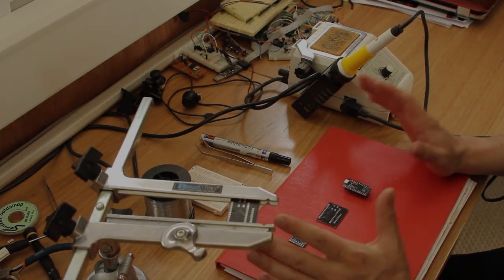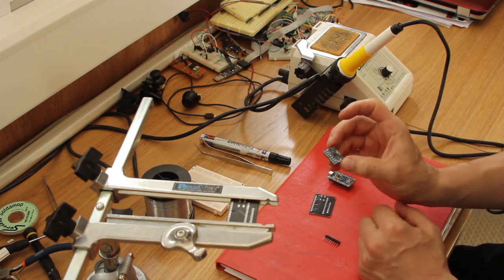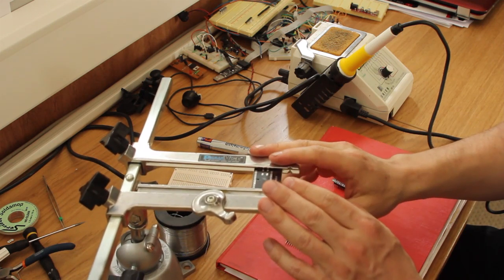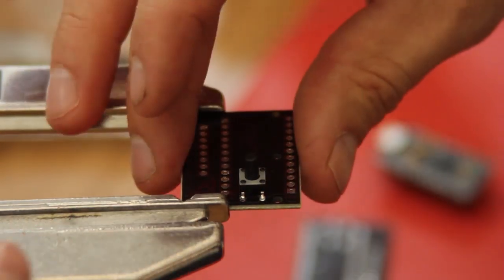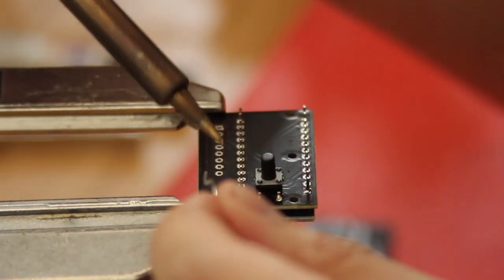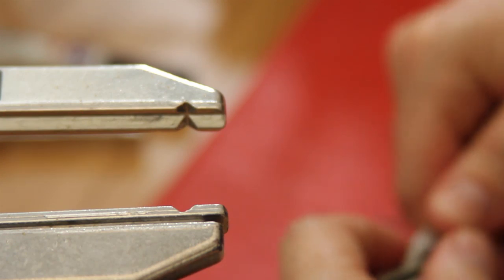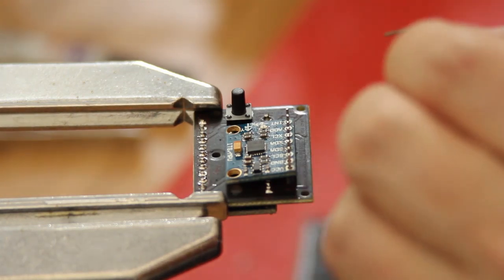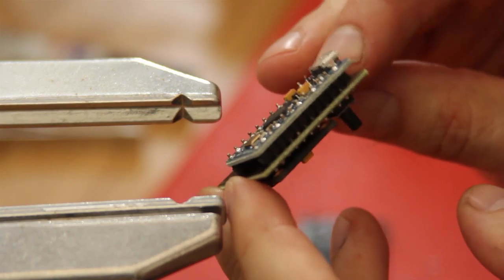DIY EDTracker Construction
How to construct your DIY EDTRacker head tracking device. Be aware this video is old now, and the board shown is an old model - instructions may differ with more recent boards.

Custom PCBs (not mandatory, but ease the process a little) and instructions you can get